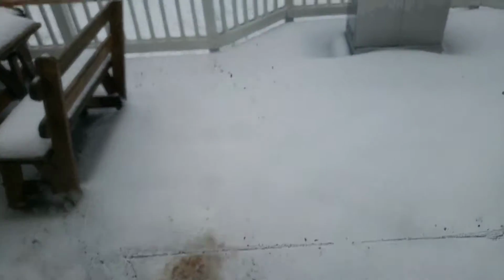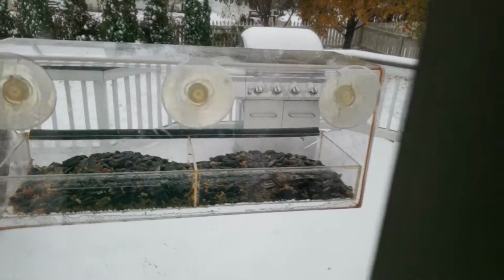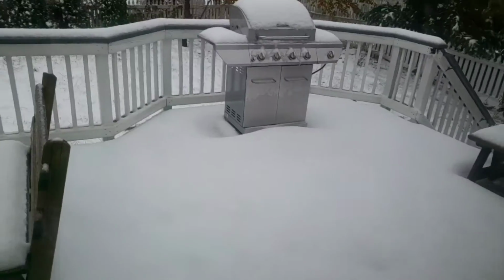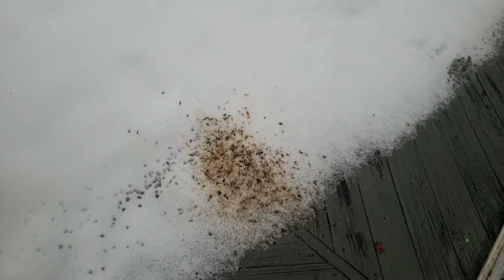November 15, 2018